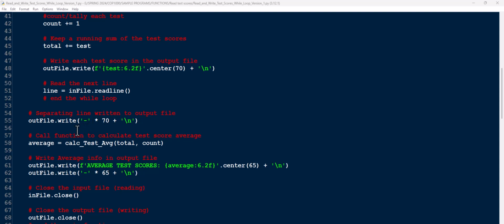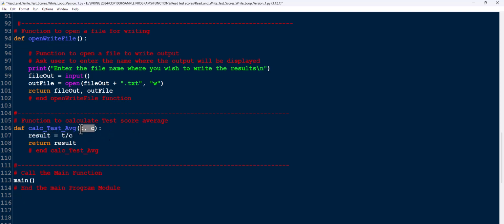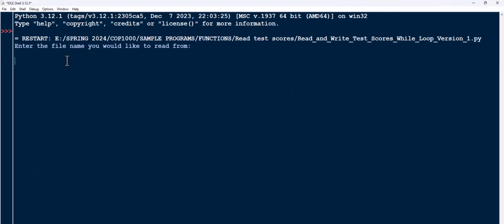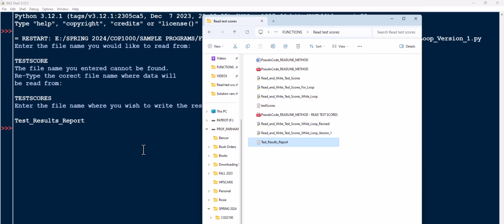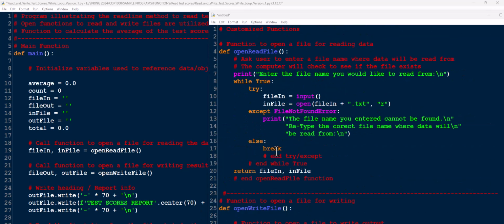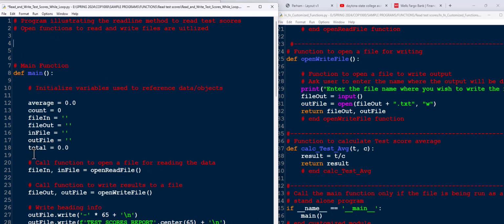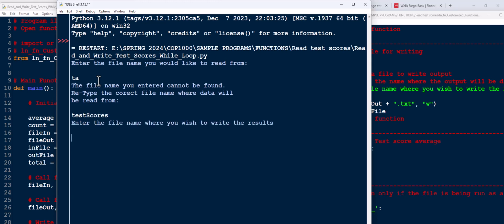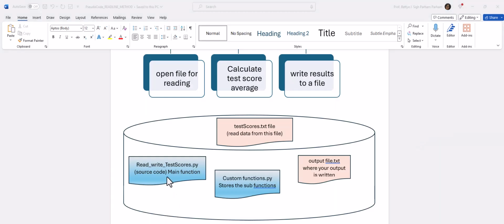Read_Write_Test_Scores_WHILE_LOOP_PYTHON_Part_2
Final Python version where a customized python file was created to import files inside the main source program